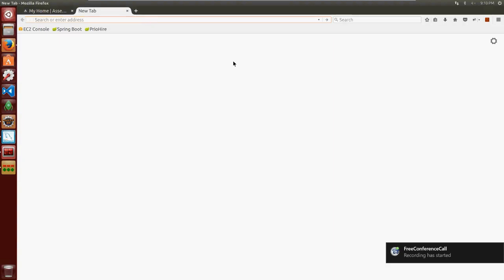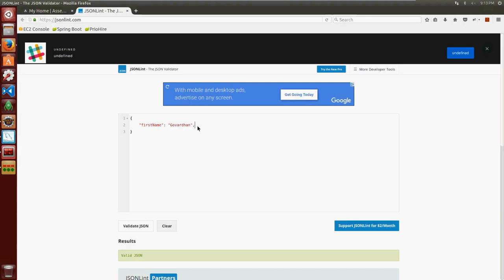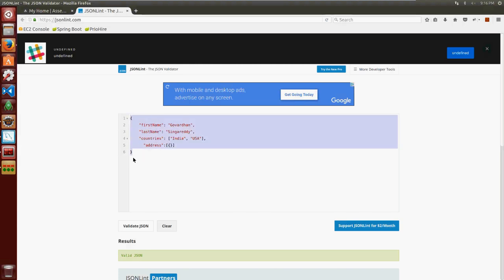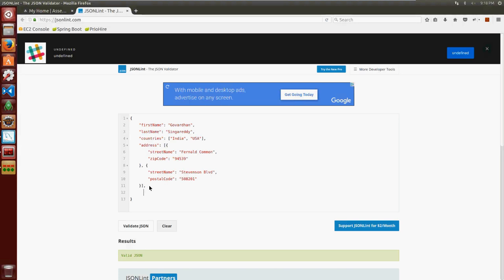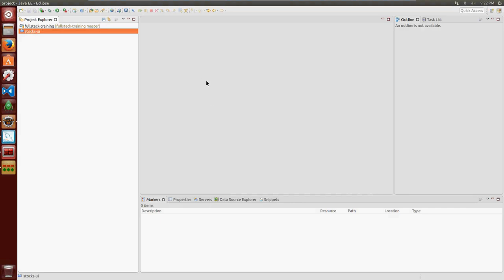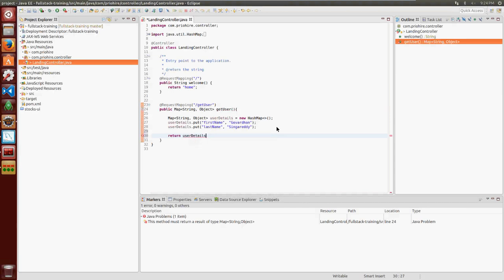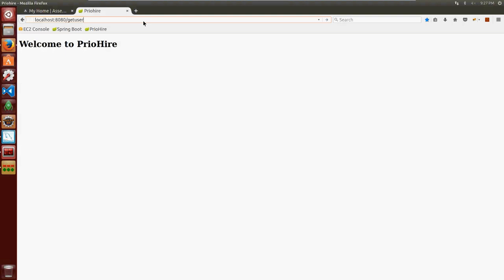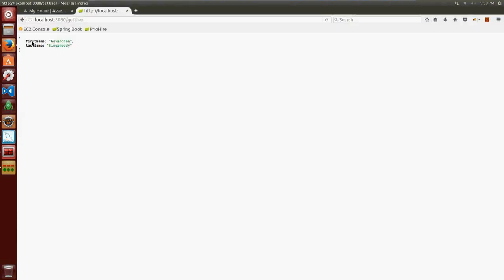Create JSON object by Spring